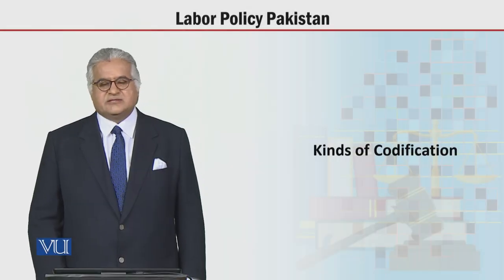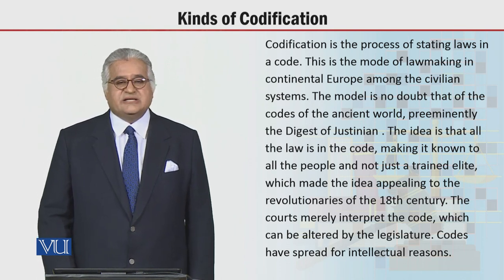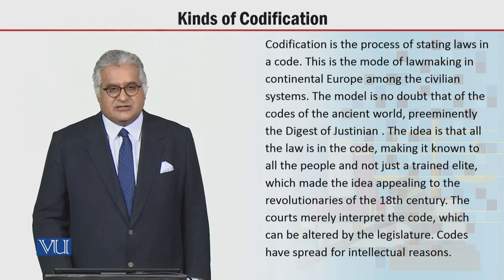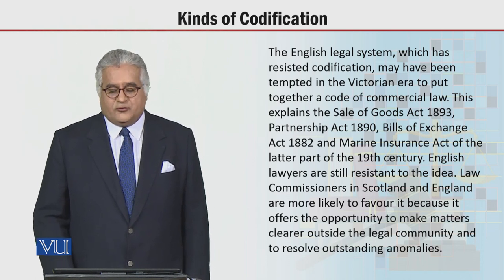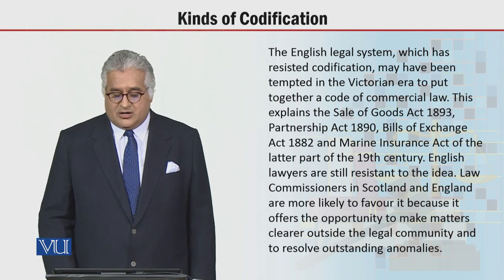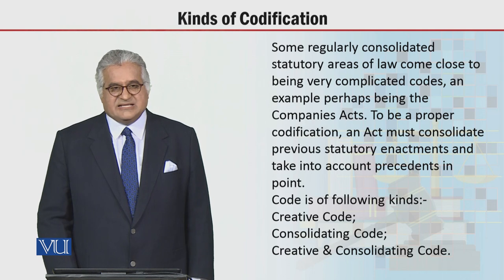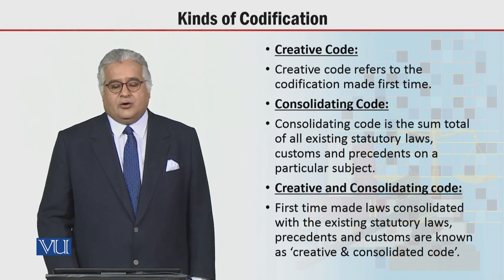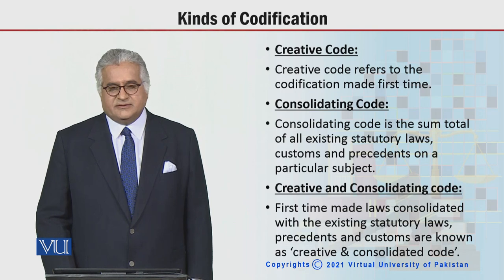MGT723_Topic152 | Labor Policy